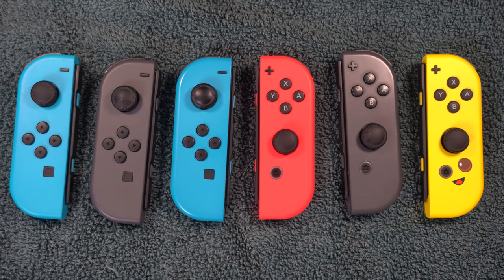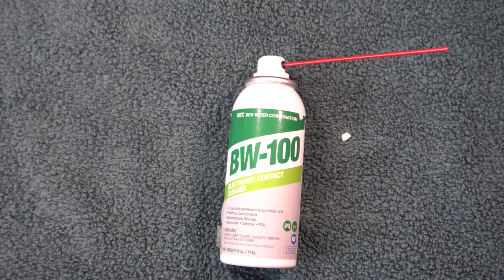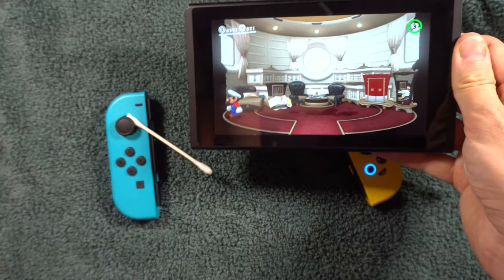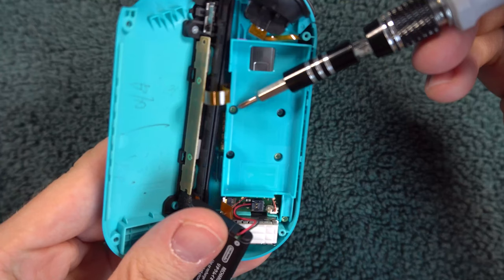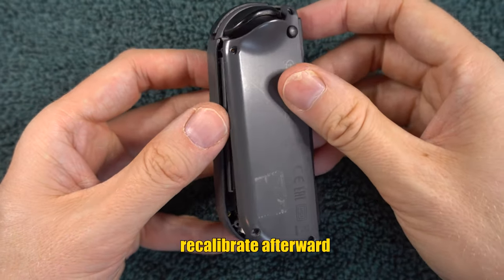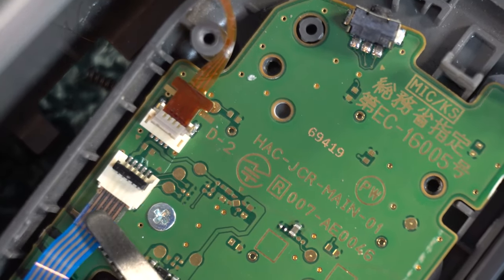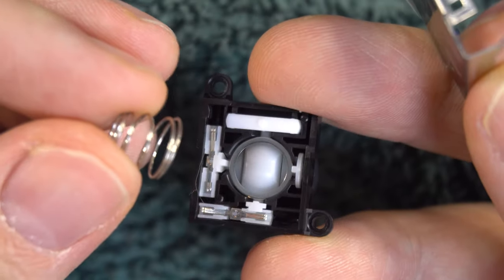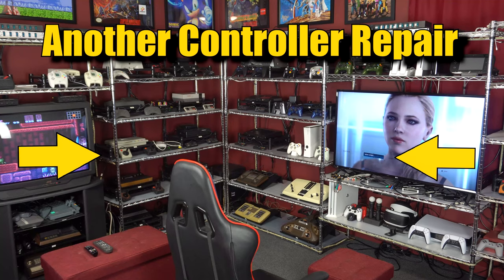How to Fix Joy-Con Drift | Moving by Itself | Joycon Controller Repair for Nintendo Switch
Joy con stick drift is when analog sticks on controllers have problems, causing games to move on their own. How to fix depends on the issue: calibrating, cardboard, cleaning, alcohol, vacuuming, blowing, canned air, contact cleaner. Disassembly is needed for tougher problems, including to replace the stick altogether. This detailed video is the result of weeks of research and experimentation, and I hope it helps resolve the issue.

Buy ANYTHING from Amazon after clicking this link and I get a little bit of money:

00:00 How to use guide
00:30 Controller firmware
00:45 Resync
01:02 Calibrate stick
01:15 Open & tap
01:51 Alcohol clean
02:23 Air clean
02:58 Vacuum clean
03:20 Nintendo Repair
03:52 Cardboard
09:25 Replace
11:48 Inside cleaning
15:08 Secret method